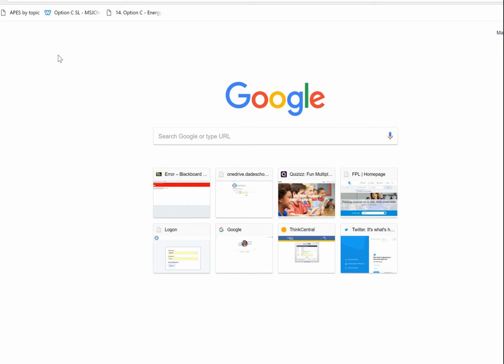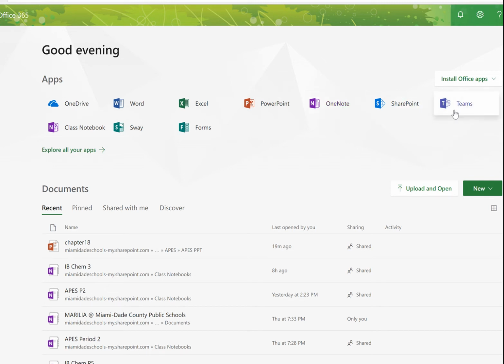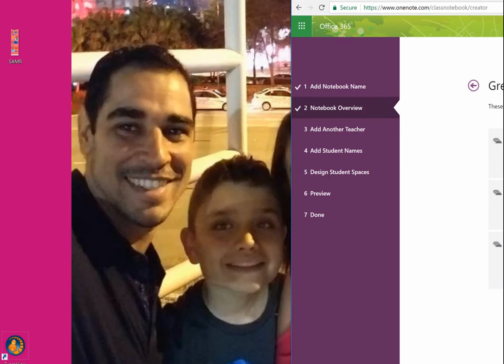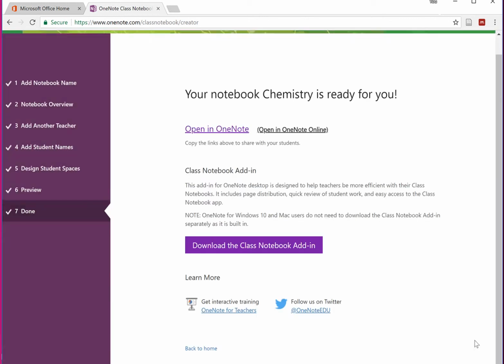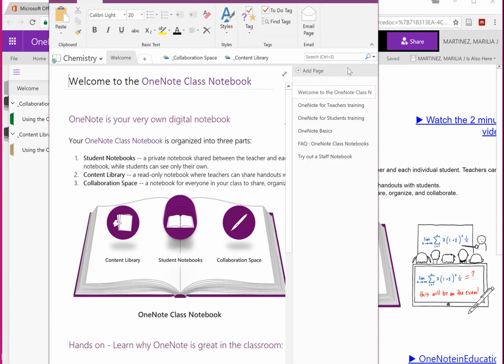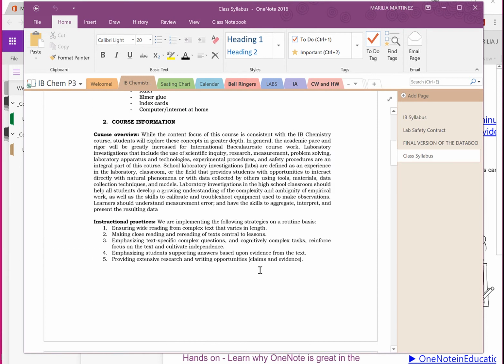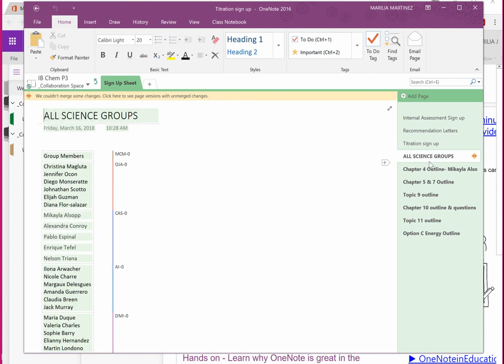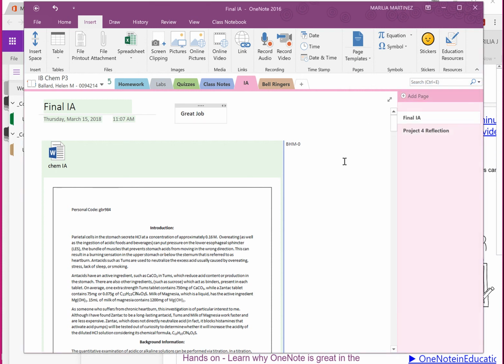Class Notebook Video 1